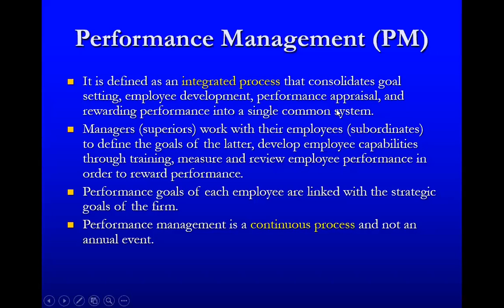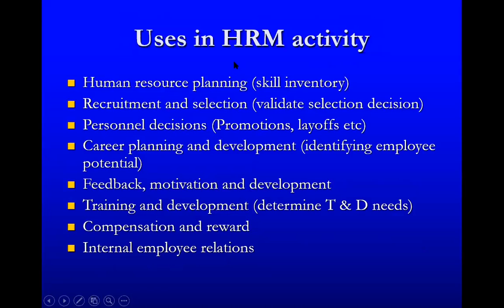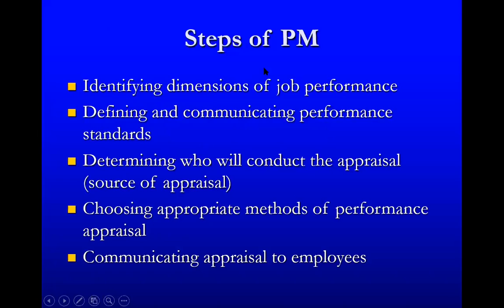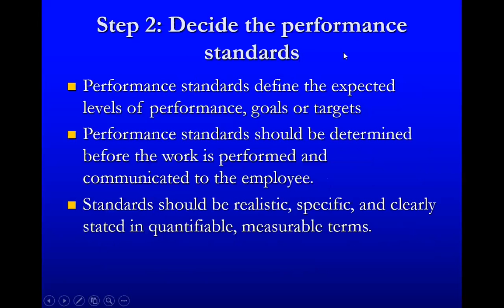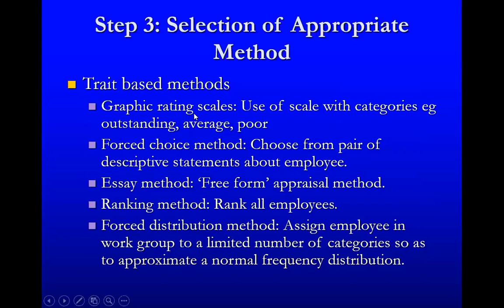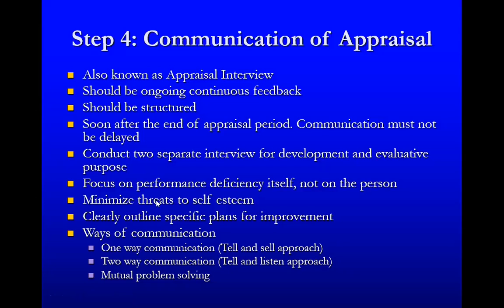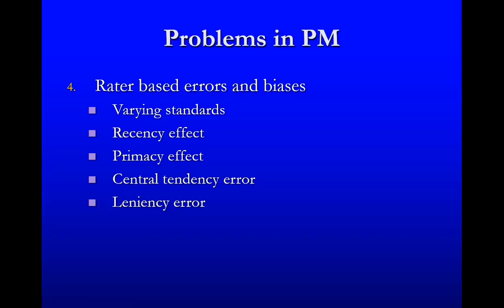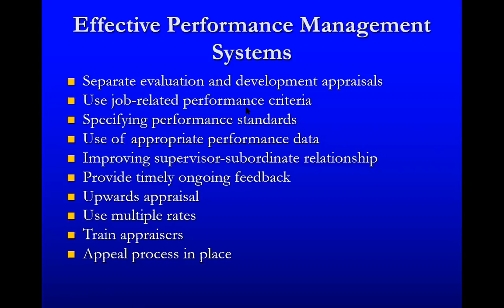Performance Management | Human Resource Management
This short lecture on Human Resource Management - Performance Management, which is meant for undergraduate medical and paramedical students.